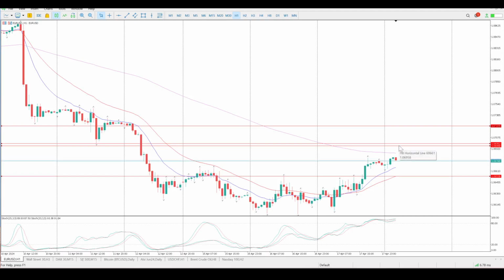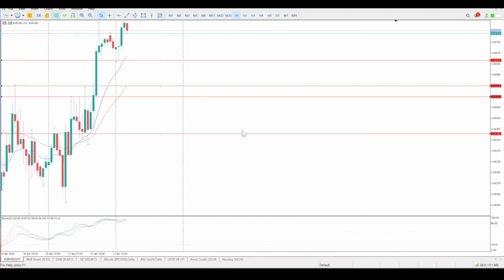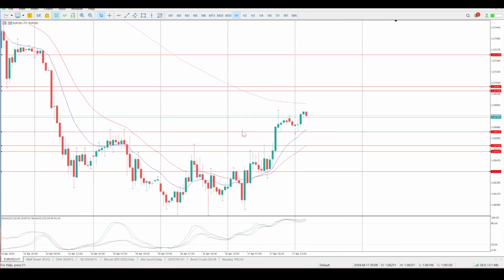EUR/USD Day Trading Setups for Today 18 April 2024,